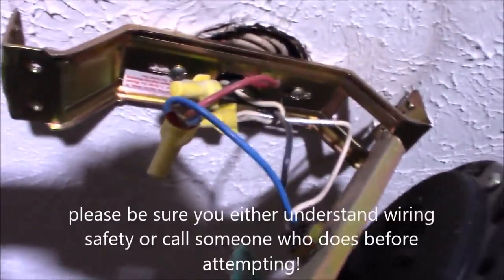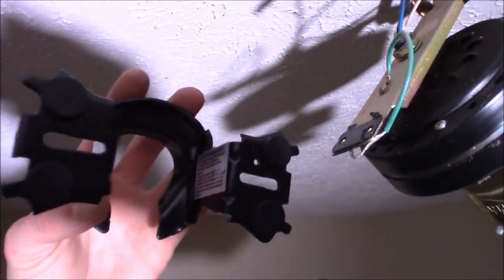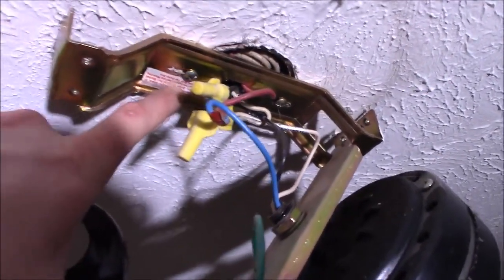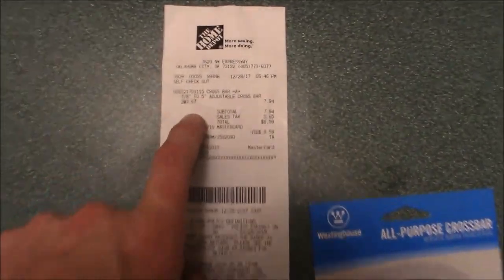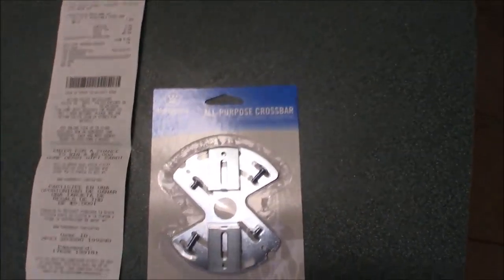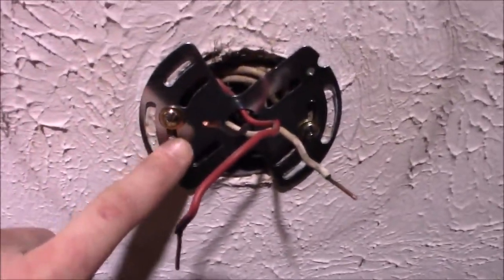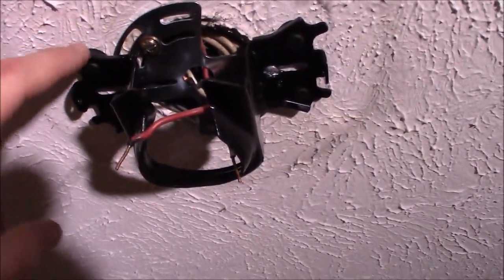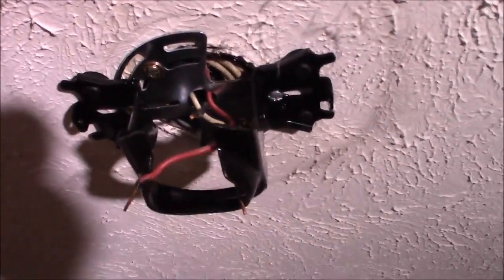Ceiling Fan Universal Mounting Bracket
found my new Hunter ceiling fan wouldn't mount to the old style smaller box in my house.  Here's a cheap adapter to fix that available at most big box stores